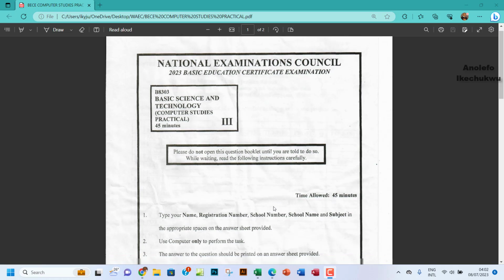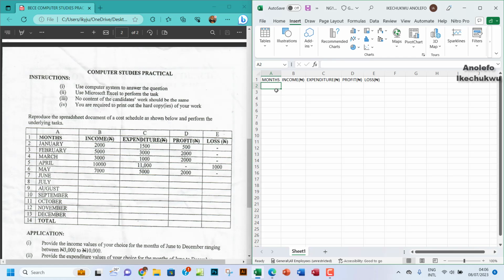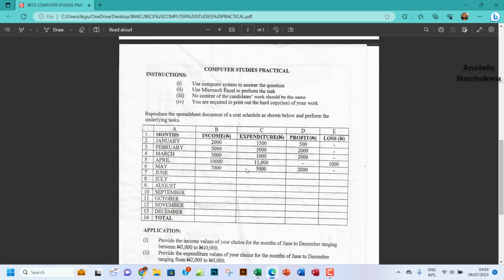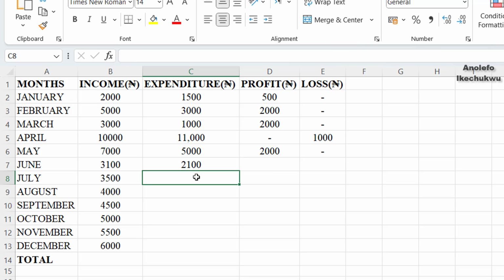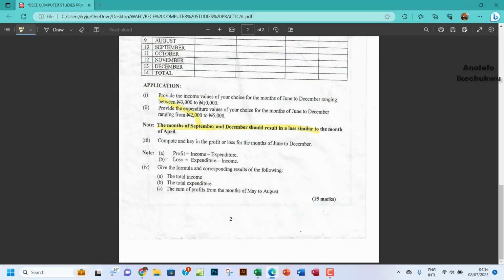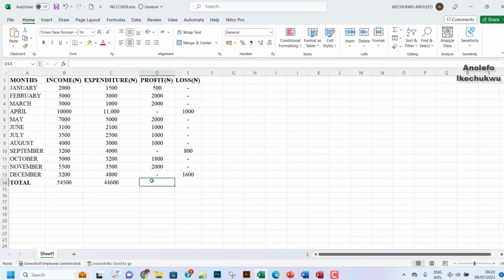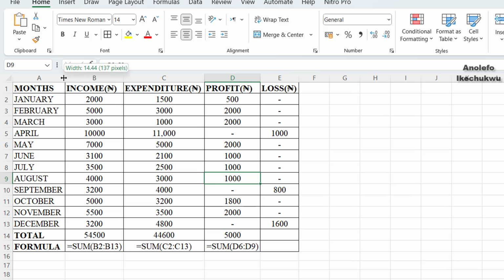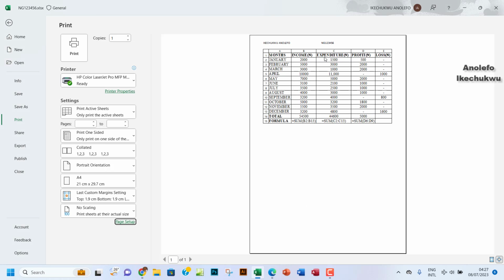BECE 2023 COMPUTER STUDIES PRACTICAL PAST PAPER - BASIC SCIENCE & TECHNOLOGY